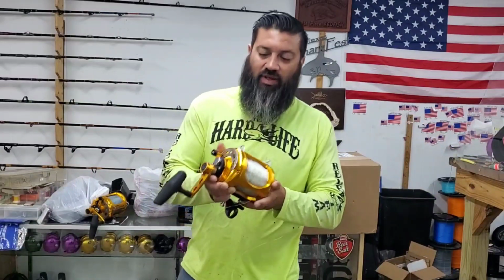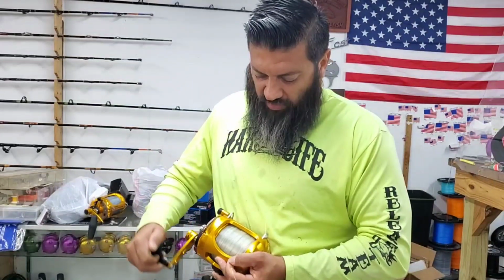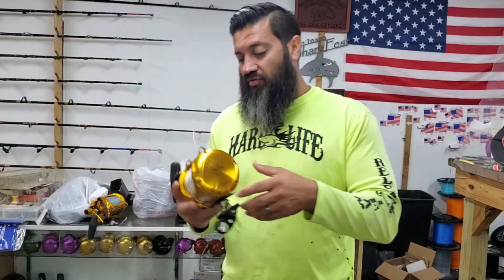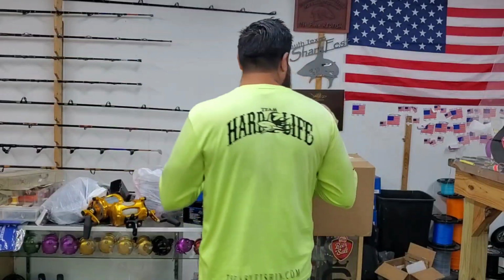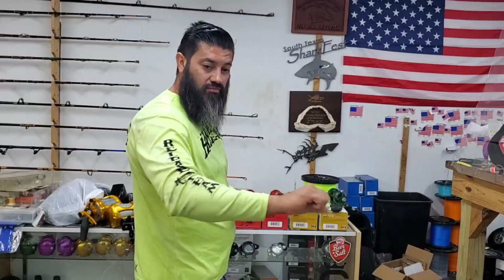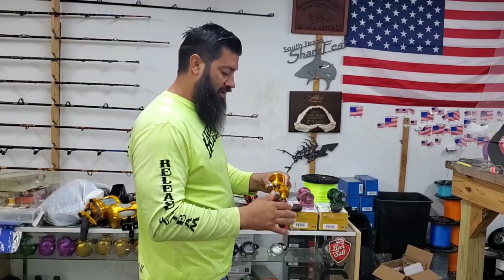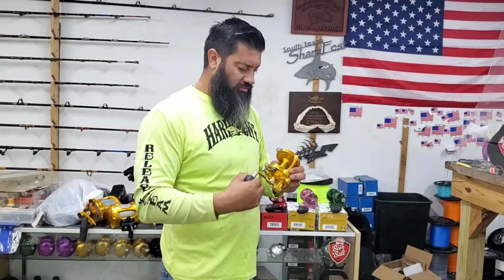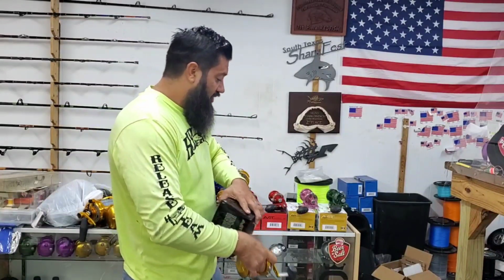New Tackle Unboxing and drawing up date and 15k sub Prize pack Challenge Let's make it happen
Awesome thanks